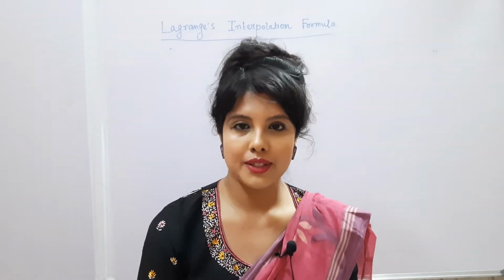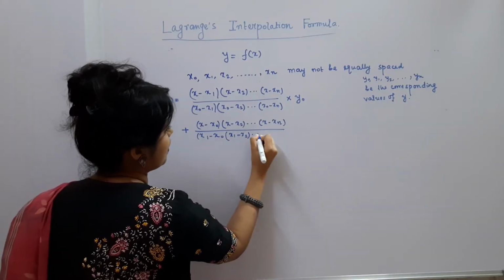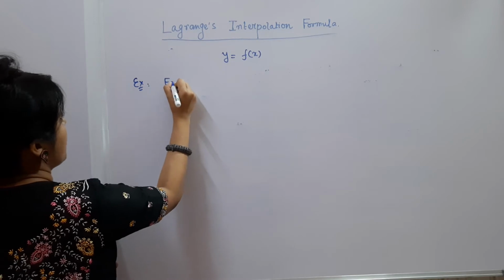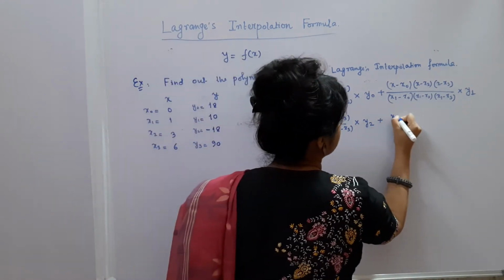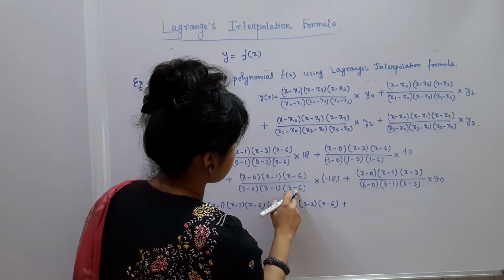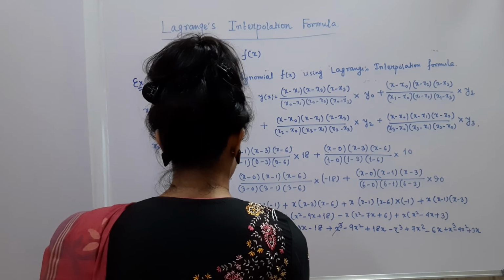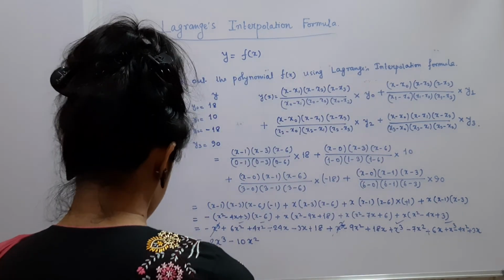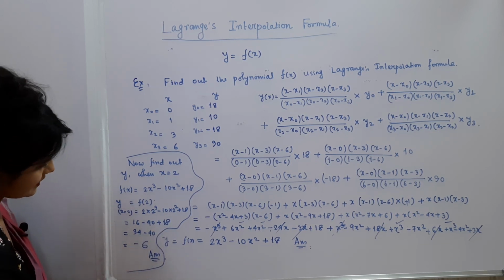Lagrange's Interpolation Formula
Lagrange's Interpolation Formula for B.Sc General SEM III Mathematics Students